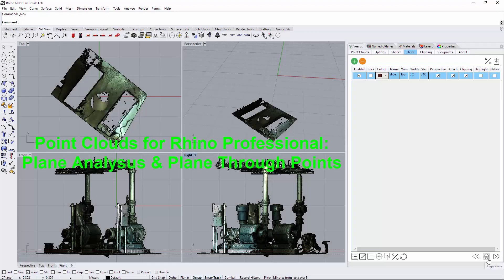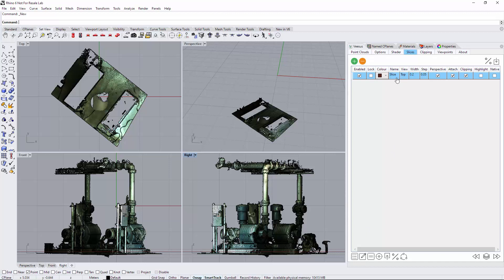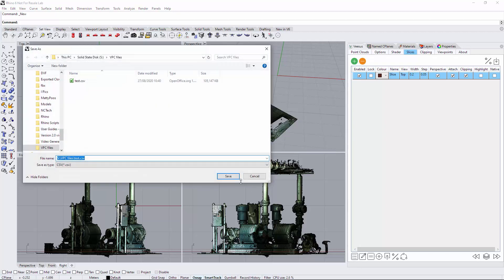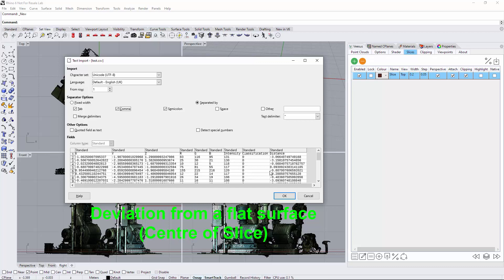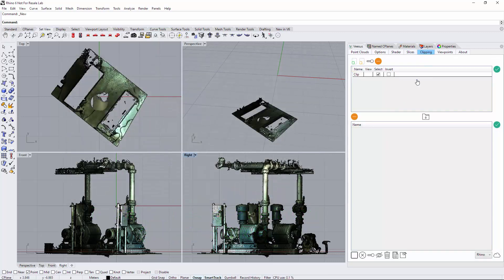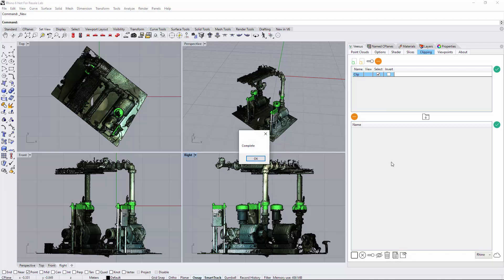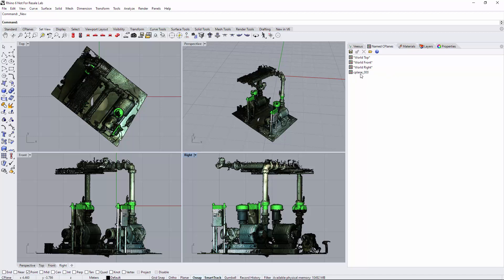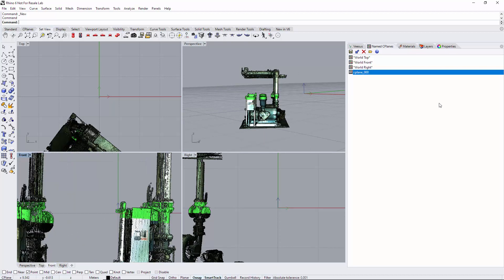Point Clouds for Rhino Professional: Plane Analysis & Plane Through Points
How to perform Plane Analysis via a Slice and Plane Through Points using Veesus Point Clouds Plug-in